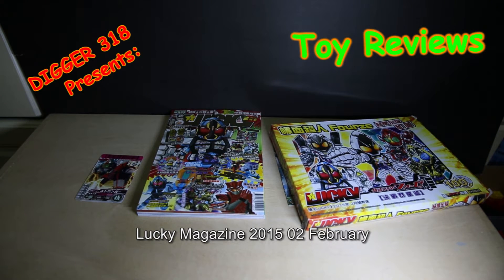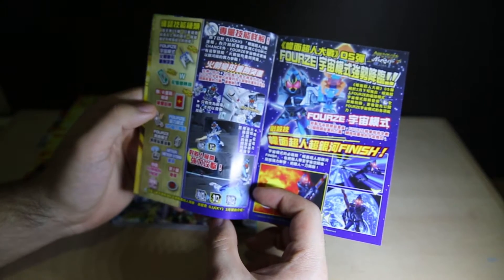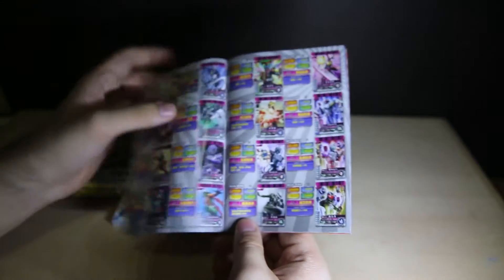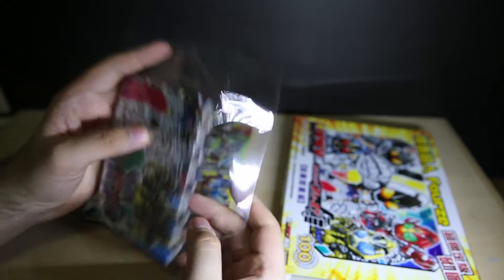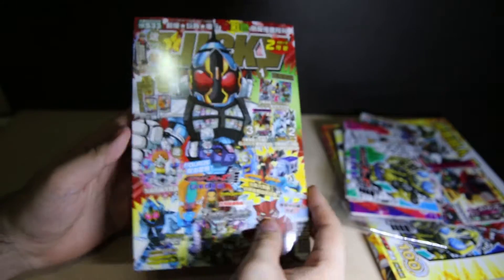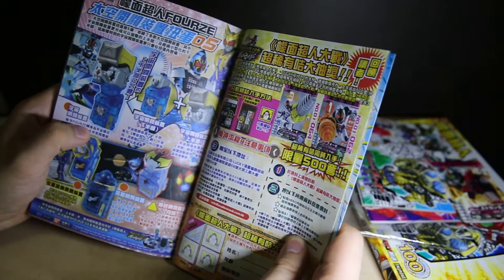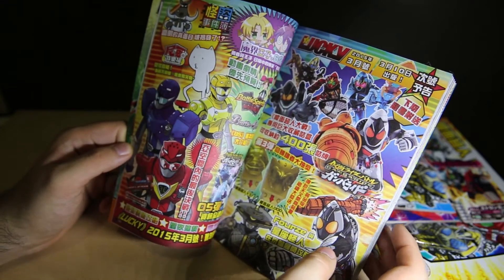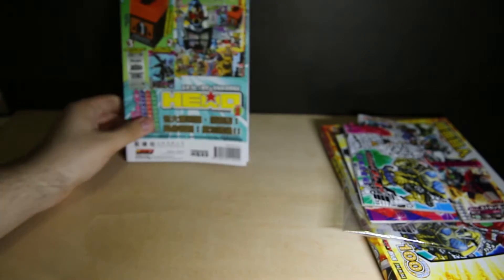Lucky Magazine 2015 02 February Review